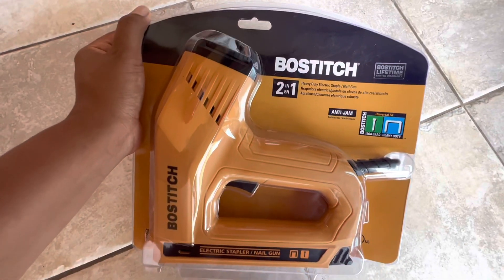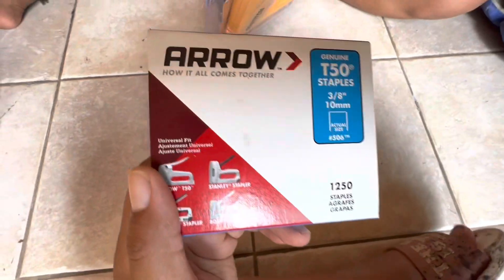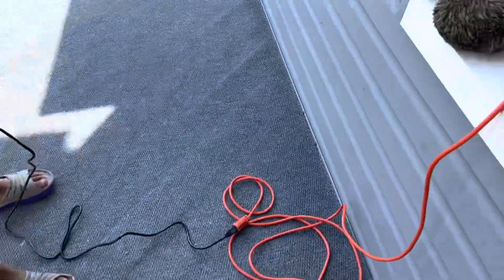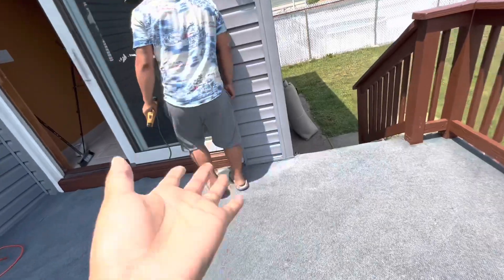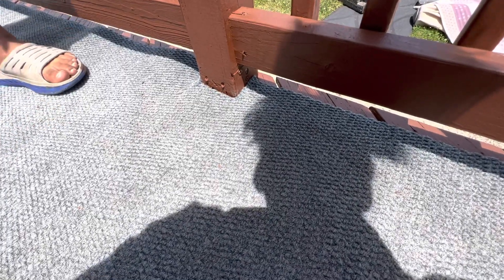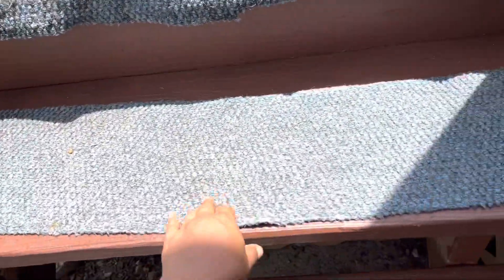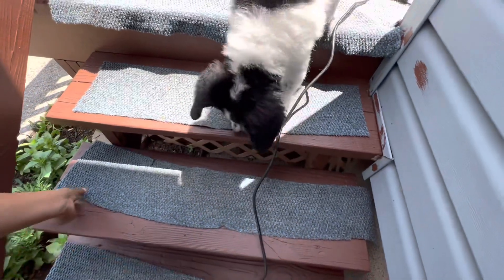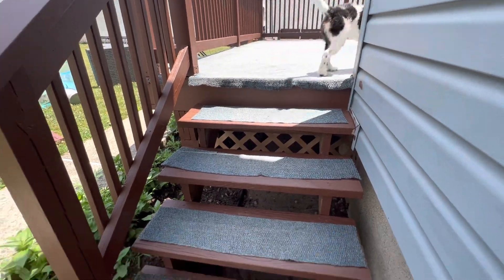REVIEW ON BOSTITCH 2in1 9/10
Quick review on bostitch 2in1 below $30